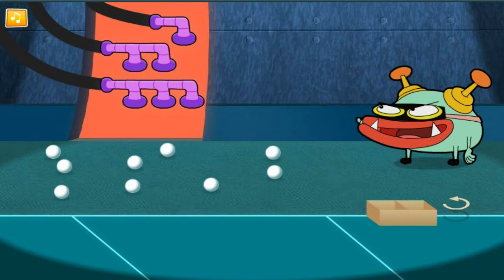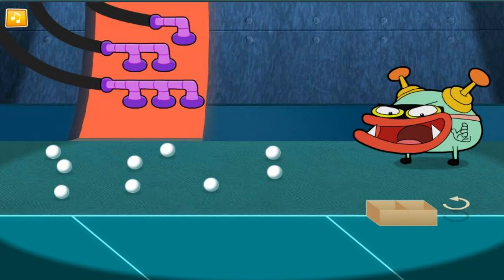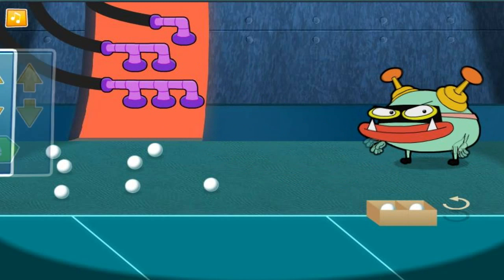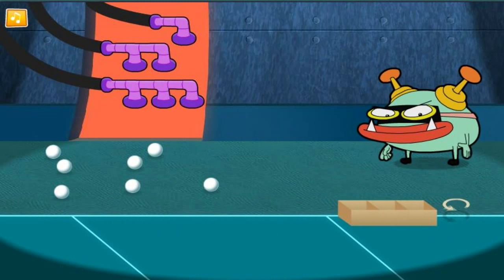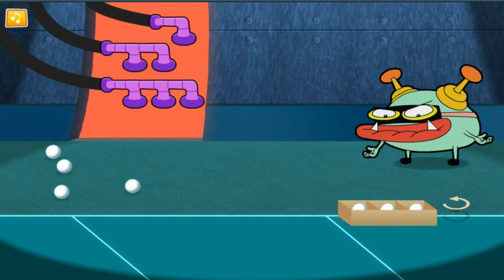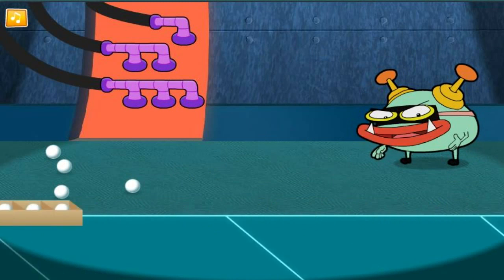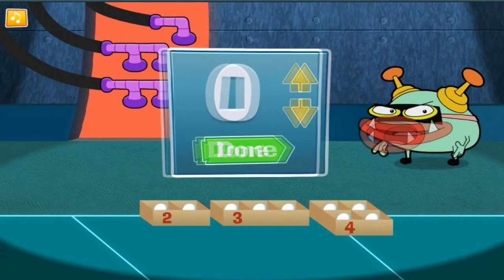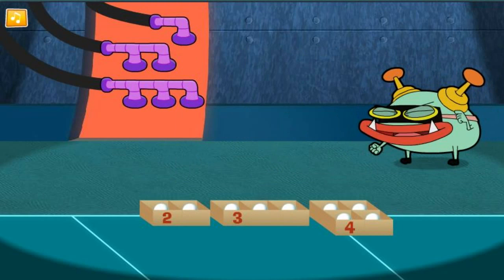Cyberchase Games - Buzz And Delete Ping Pickup - PBS Kids